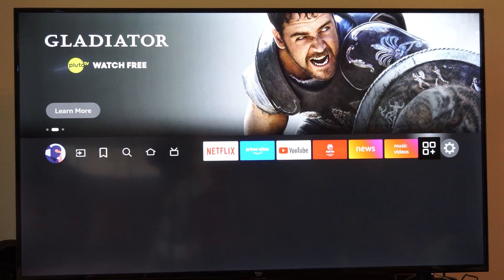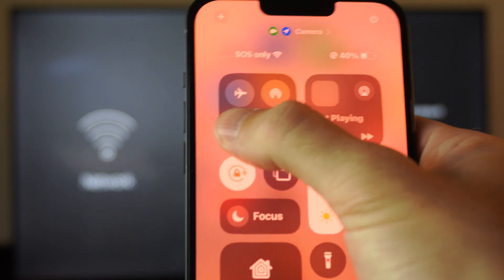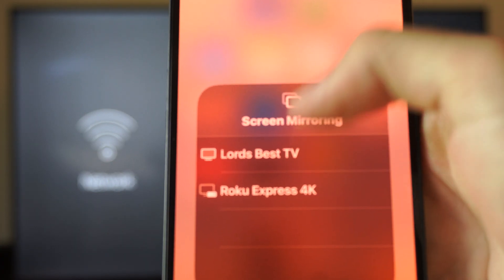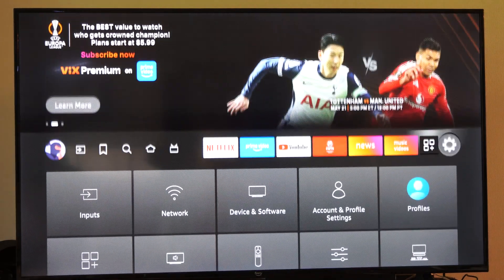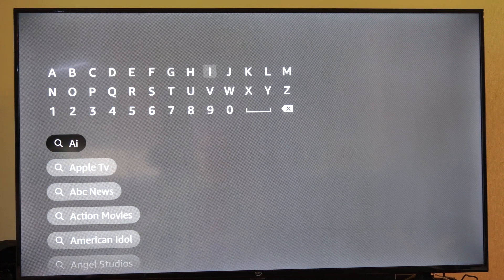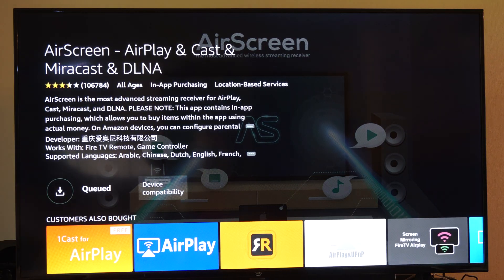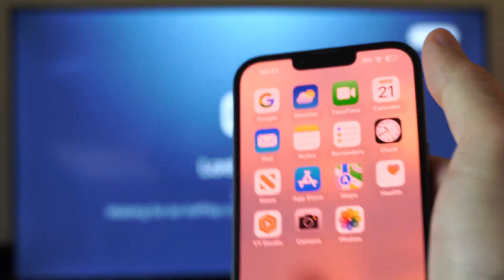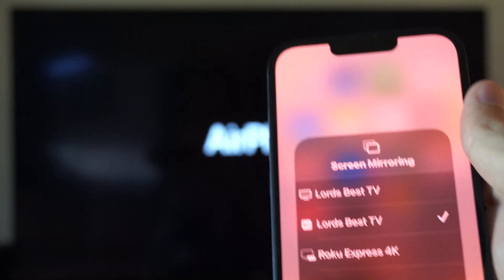How to Screen Mirror iPhone To Fire TV Stick (100% Works!)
Full Guide to Screen Mirror iPhone to Fire TV Stick:

Screen mirroring lets you display your iPhone’s screen on your Fire TV Stick for videos, photos, apps, or presentations. Here’s a step-by-step guide to set it up quickly.

Prerequisites
Devices Needed: iPhone (iOS 12 or later), Fire TV Stick (any model: Lite, 4K, 4K Max, etc.), and a TV with an HDMI port.

Network: Both your iPhone and Fire TV Stick must be connected to the same Wi-Fi network.

App Required: A third-party app is needed, as Fire TV Stick does not natively support Apple AirPlay.

Remote: Use a Fire TV remote, the Fire TV app, or an HDMI-CEC-enabled TV remote (if the original remote is lost).

Steps to Screen Mirror iPhone to Fire TV Stick
Install a Screen Mirroring App on Fire TV Stick:
On your Fire TV Stick, go to the Home screen and select the Search icon (magnifying glass).

Search for a reliable screen mirroring app, such as AirScreen or AirPlayMirror Receiver.

Select the app, click Get or Download, and install it from the Amazon Appstore.

Note: AirScreen is a popular choice as it supports AirPlay, Google Cast, and Miracast. As of May 2025, it’s widely used and compatible with all Fire TV Stick models.

Enable Apps from Unknown Sources (Optional):
If the mirroring app isn’t available in the Amazon Appstore or you want to sideload a different app:

Go to Settings - My Fire TV - Developer Options.
Turn on Apps from Unknown Sources (see previous response for detailed steps if hidden).

Use the Downloader app to sideload an APK from a trusted source like APKMirror.

Launch the Mirroring App on Fire TV Stick:
Open the installed app (e.g., AirScreen) on your Fire TV Stick.
The app will display a QR code or a device name for AirPlay connection.
Ensure the app is running and set to AirPlay mode (some apps support multiple protocols; select AirPlay for iPhone).

Connect Your iPhone to the Fire TV Stick:
On your iPhone, ensure Wi-Fi is enabled and connected to the same network as the Fire TV Stick.

Open the Control Center:
For iPhone with Face ID: Swipe down from the top-right corner.
For iPhone with a Home button: Swipe up from the bottom.
Tap the Screen Mirroring or AirPlay icon (a triangle with circles).
Select your Fire TV Stick’s device name (e.g., “AirScreen” or “Fire TV Stick”) from the list.

If prompted, enter the AirPlay code displayed on your TV screen.
Start Screen Mirroring:

Once connected, your iPhone’s screen will mirror on the TV via the Fire TV Stick.

You can now display videos, photos, apps, or anything on your iPhone screen.

To stop mirroring, go back to Control Center - Screen Mirroring and tap Stop Mirroring.